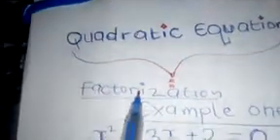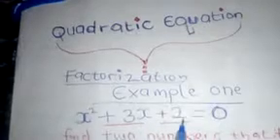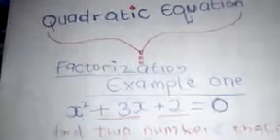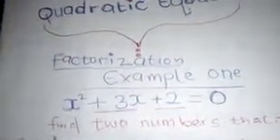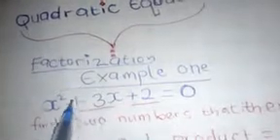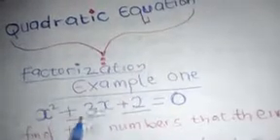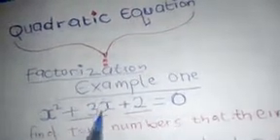Learn Quadratic equation in a simpler way by factorization method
Easiest way to solve quadratic equation